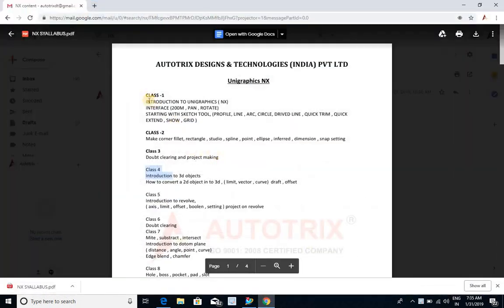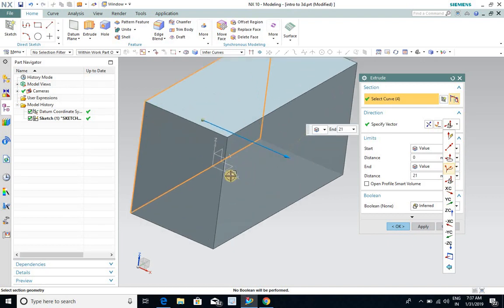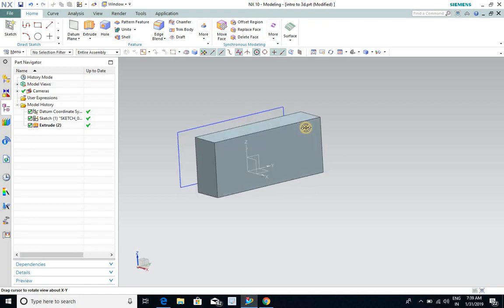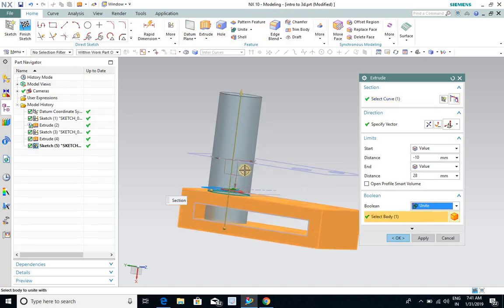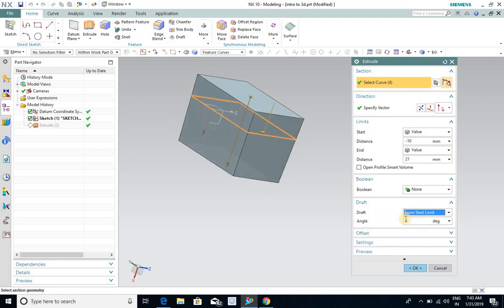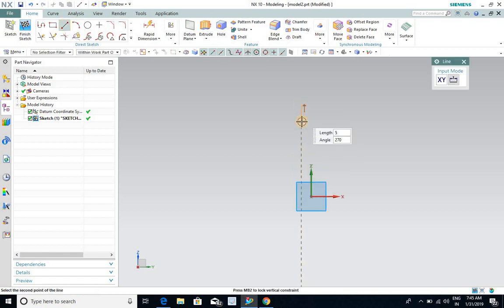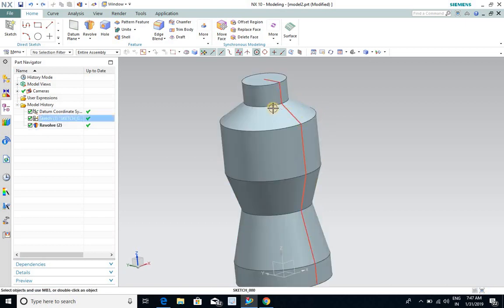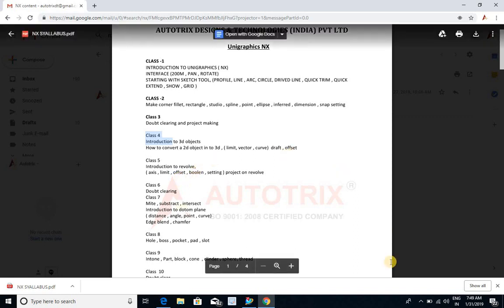Introduction to 2D sketching NX CAD